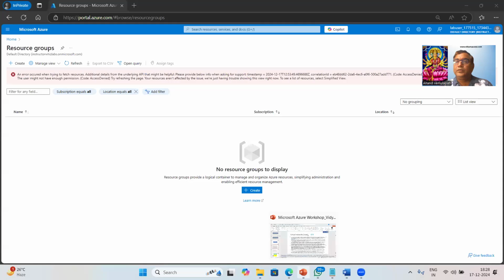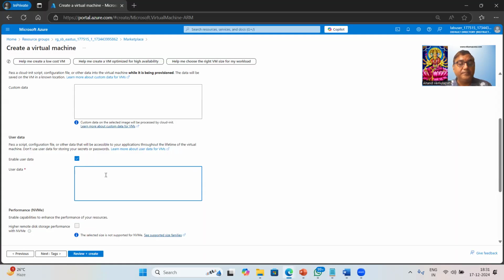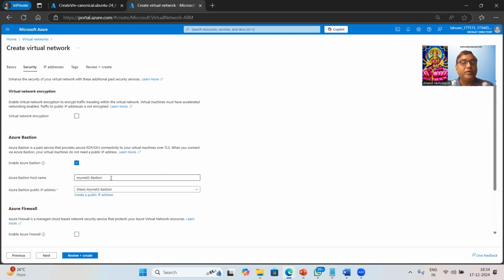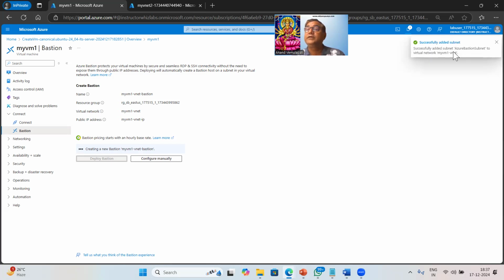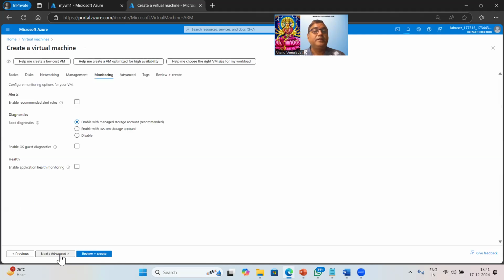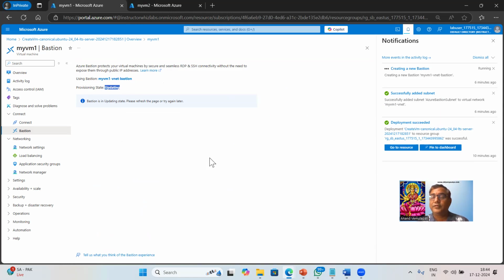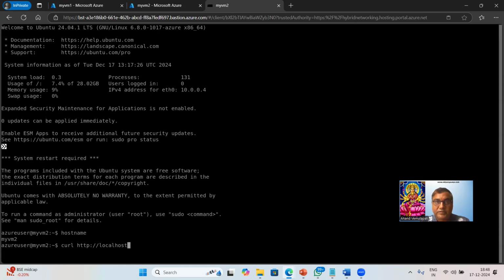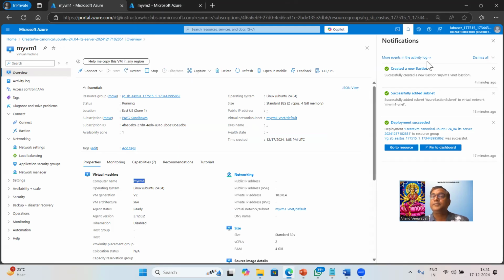BastionHost Demo using Azure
What is Bastion Host
We will cover both scenarios - Provisioning Bastion host before creating VM and after creating VM
Also covers the demo of custom data, user data using which we will install a web server on the VM
Connect to the VM via Bastion host and verify the webserver page.